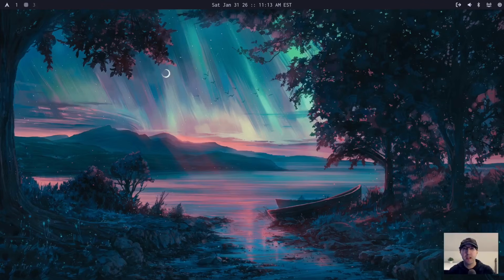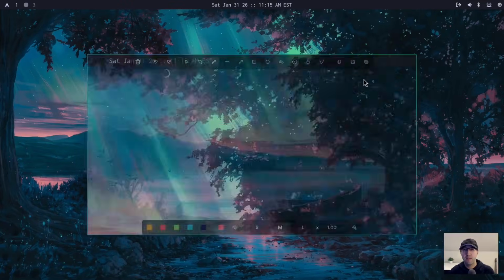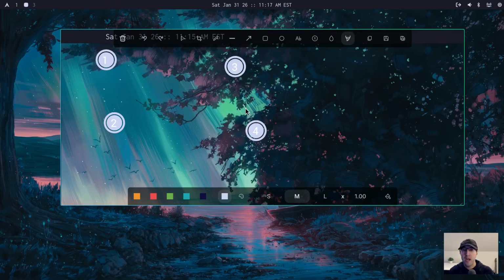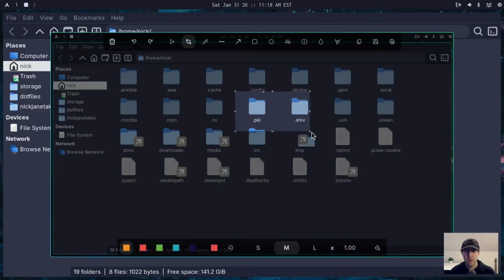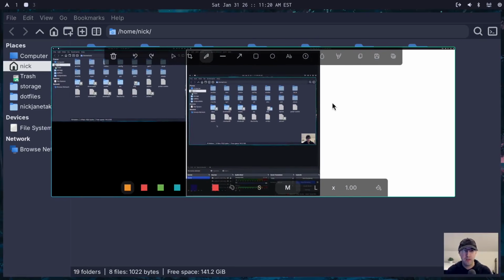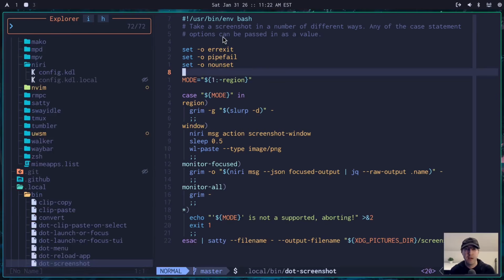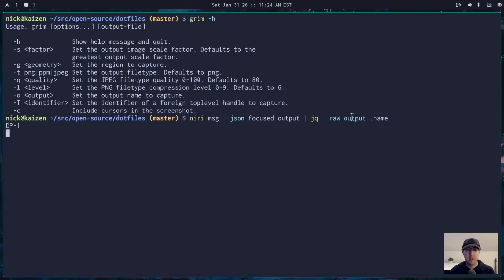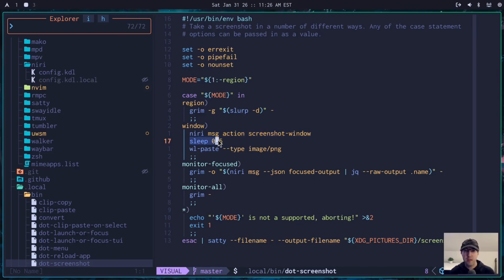Wayland Compatible Annotated Screenshots with slurp, grim and satty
Capture a region, specific window, specific monitor or all monitors.

TIMESTAMPS
0:00 -- Intro
0:45 -- Measuring a region
1:17 -- Capture a specific region
2:02 -- Annotating with satty
4:01 -- Cropping with satty
5:38 -- Capture focused window
6:39 -- Capture focused monitor
6:58 -- Capture all monitors
7:45 -- Capture a region across monitors
8:20 -- niri key binds
8:59 -- Breaking down the shell script